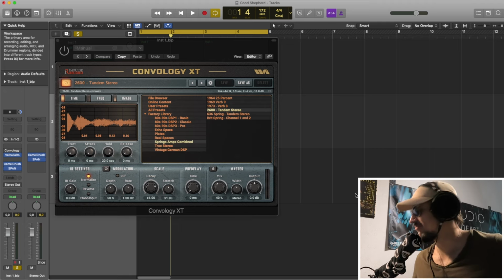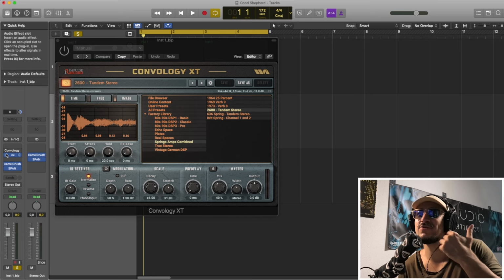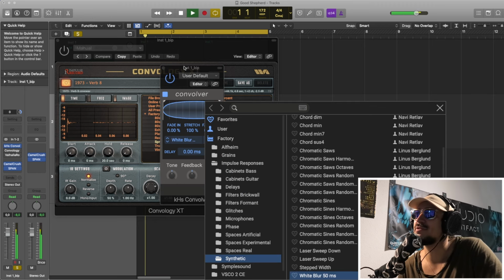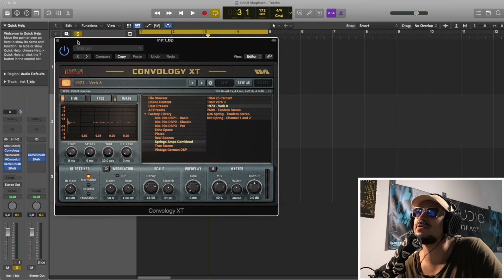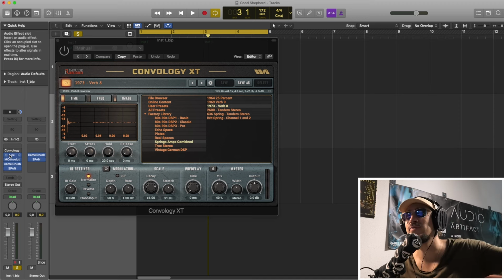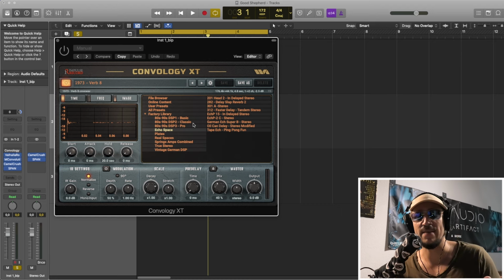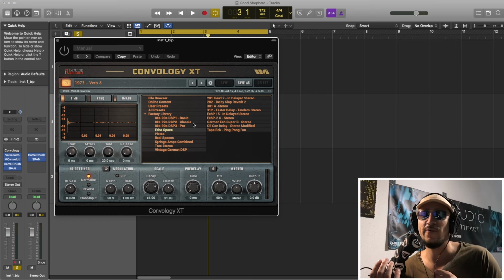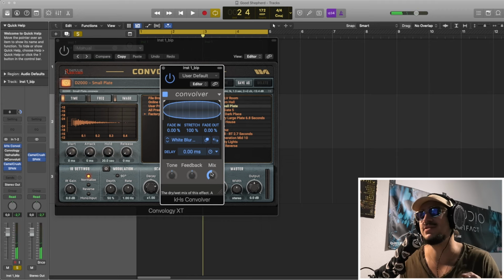The Benefits Of Convolution Reverb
In this video I explain the benefits of using convolution reverb!